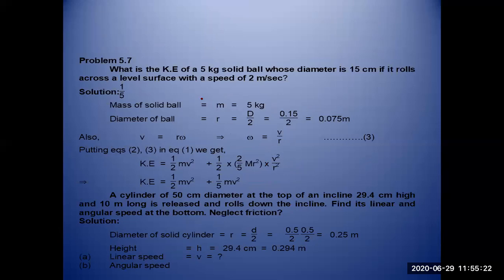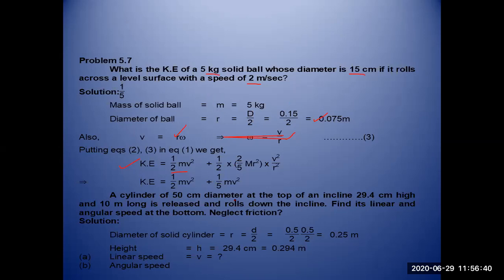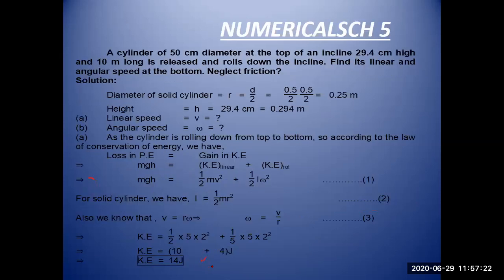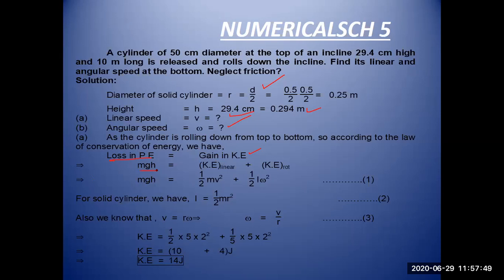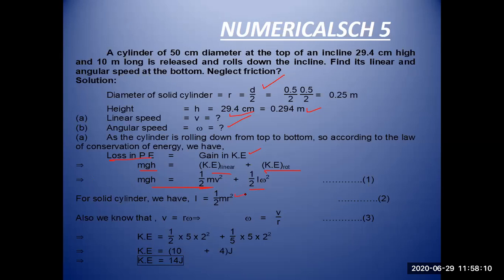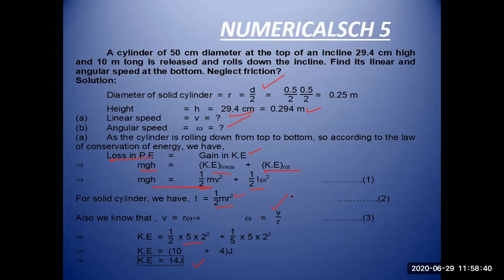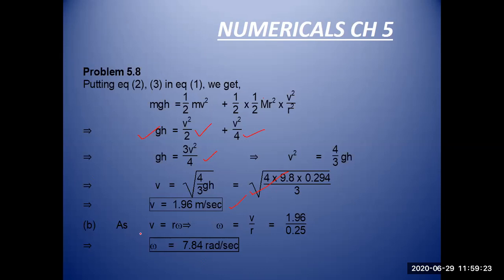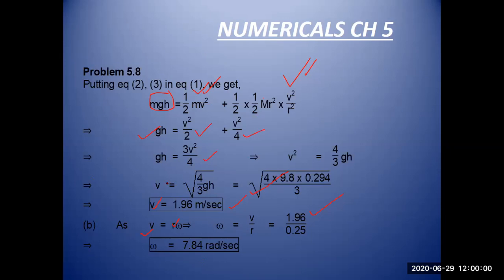A cylinder of 50 cm diameter at the top of an incline 29 4 cm high and 10 m long is released and ...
Asmr,
Mrbeast,
Lofi,
Sidemen,
Music,

Nba,
andrew tate,
Shakira,
Ukraine,
mr beast,
Xqc,
Minecraft,
Ufc,
Markiplier,
Wwe,
Pewdiepie,
dhar mann,
study with me,
Ksi,
penguinz0,
Blackpink,
Destiny,
hogwarts legacy,
tanmay bhat,
Phonk,
Valorant,
Ign,
Bts,
а4,
Songs,
taylor swift,
Hamza,
diablo 4,
Cupid,
Asmongold,
Eminem,
Cocomel,on
Ishowspeed,
Arsenal,
world affairs,
study music,
f1,
Msa,
Dream,
Song,
Ludwig,
ice spice,
Cnn,
,roblox,
Twice,
white noise,
genshin impact,
one piece,
joe rogan,
bad bunny,
peso pluma,
logan paul,
linus tech tips,
Jubilee,
kısmetse olur,
movie reaction,
Fortnite,
Chatgpt,
Hasanabi,
Trailer,
Gothamchess,
Musica,
the weeknd,
Coryxkenshin,
manchester united,
Lakers,
Podcast,
Jidion,
Karaoke,
ukraine war,
beta squad,
baby shark,
Шарий.
Memes,
jaby koay,
Jacksepticeye,
Espn,
4k,
Куплинов,
le sserafim,
C,
lofi girl,
Lck,
calm down,
Drake,
ben shapiro,
Snl,
Smosh,
News,
Squeezie,
reaction, Asmr,
Mrbeast,
Lofi,
Sidemen,
Music,

Nba,
andrew tate,
Shakira,
Ukraine,
mr beast,
Xqc,
Minecraft,
Ufc,
Markiplier,
Wwe,
Pewdiepie,
dhar mann,
study with me,
Ksi,
penguinz0,
Blackpink,
Destiny,
hogwarts legacy,
tanmay bhat,
Phonk,
Valorant,
Ign,
Bts,
а4,
Songs,
taylor swift,
Hamza,
diablo 4,
Cupid,
Asmongold,
Eminem,
Cocomel,on
Ishowspeed,
Arsenal,
world affairs,
study music,
f1,
Msa,
Dream,
Song,
Ludwig,
ice spice,
Cnn,
,roblox,
Twice,
white noise,
genshin impact,
one piece,
joe rogan,
bad bunny,
peso pluma,
logan paul,
linus tech tips,
Jubilee,
kısmetse olur,
movie reaction,
Fortnite,
Chatgpt,
Hasanabi,
Trailer,
Gothamchess,
Musica,
the weeknd,
Coryxkenshin,
manchester united,
Lakers,
Podcast,
Jidion,
Karaoke,
ukraine war,
beta squad,
baby shark,
Шарий.
Memes,
jaby koay,
Jacksepticeye,
Espn,
4k,
Куплинов,
le sserafim,
C,
lofi girl,
Lck,
calm down,
Drake,
ben shapiro,
Snl,
Smosh,
News,
Squeezie,
reaction, A cylinder of 50 cm diameter at the top of an incline 29.4 cm high and 10 m long is released and rolls down the incline. Find its linear and angular speed at the bottom. Neglect friction?